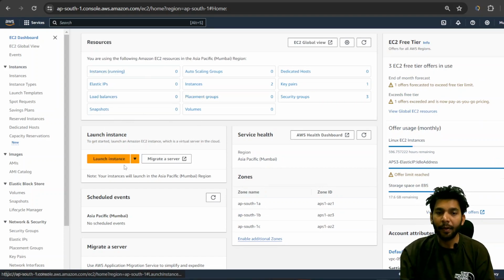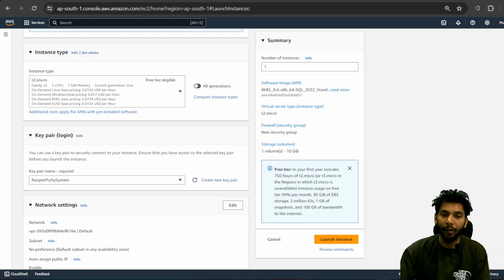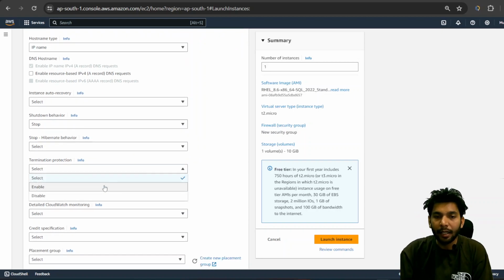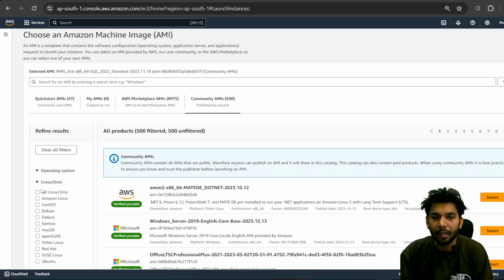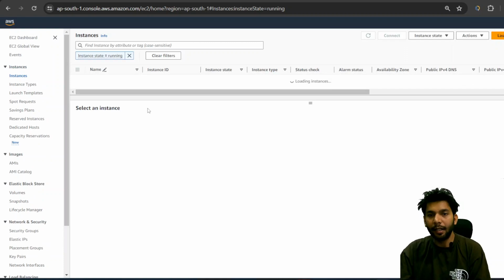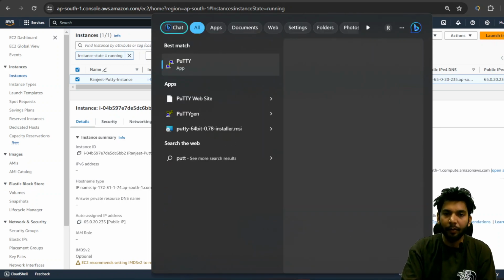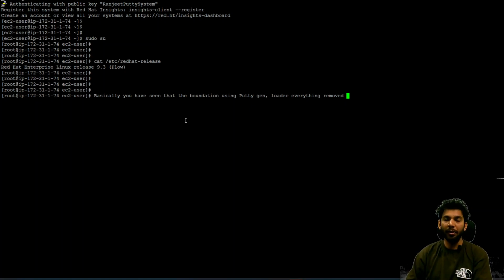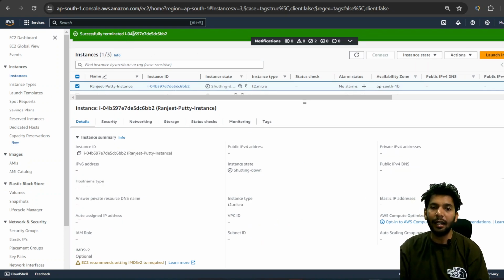Accessing EC2 Instance Using Putty | Putty Gen Dependency Removed | AWS tutorial for beginners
This lecture talks about accessing the EC2 instance using one of the third party tool "Putty", Earlier there was a dependency to convert the pem file to PPK using the PuTTYGen, As of now multiple Chat GPT sites still referring the old data whereas the PPK can be downloaded from the AWS cloud itself while launching the EC2 instance

Have captured the documentation steps to follow and learn
Download and Install Putty:

PuTTY uses a PPK (PuTTY Private Key)
Open Putty. IN the "Session" category, enter your EC2 instance's public IP address or DNS name in the "Host Name" field. IN the "Connection" and "SSH" category, expand "Auth" and browse to the location where you saved your PPK private key file.Go back to the "Session" category, enter a name for your session in the "Saved Sessions" field, and click "Save" to save the configuration. Click "Open" to start the connection.

You should now be connected to your EC2 instance. You can use the command line to configure and manage your server